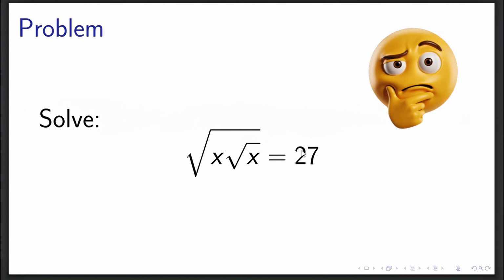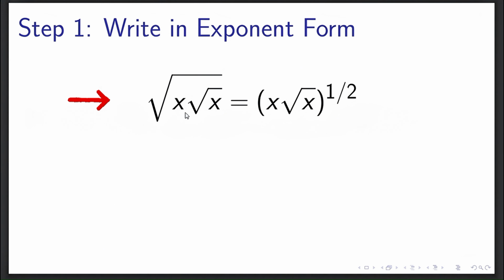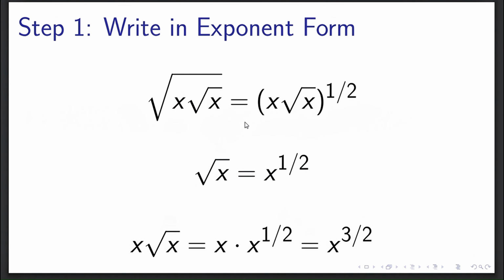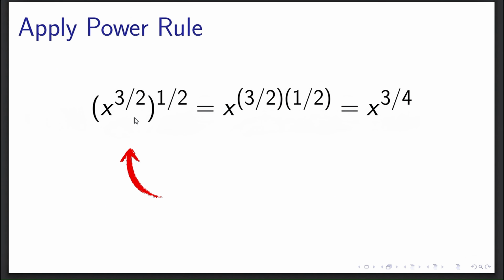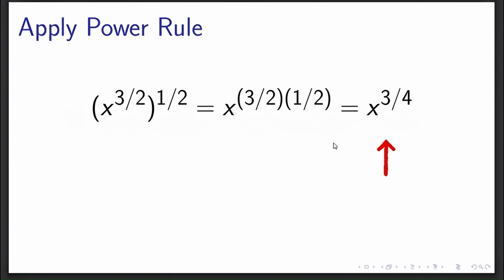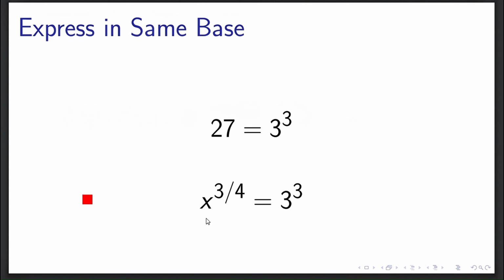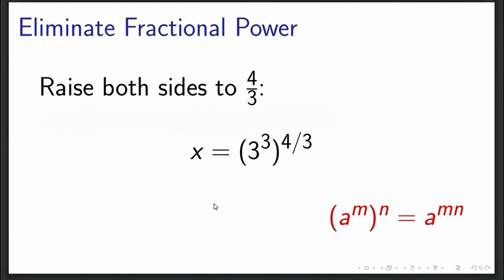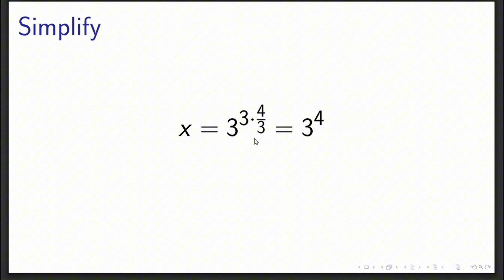Very Interesting Exponential Problem | Algebra | Mathematics